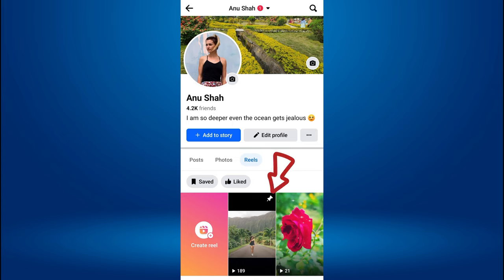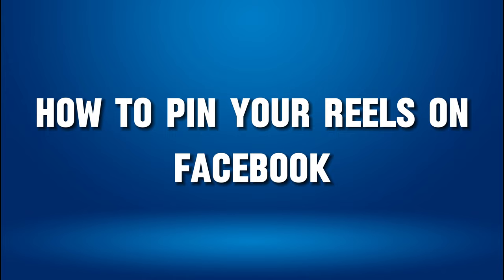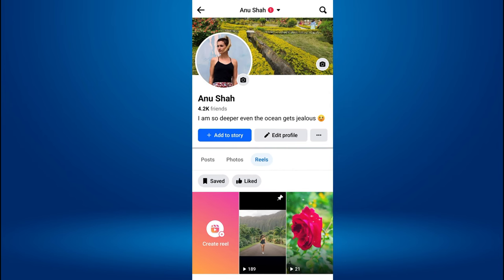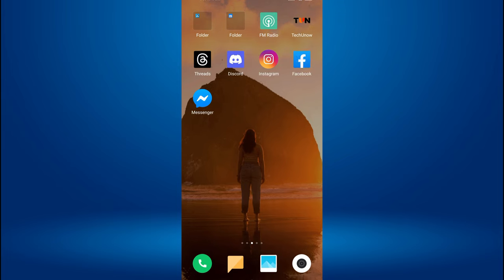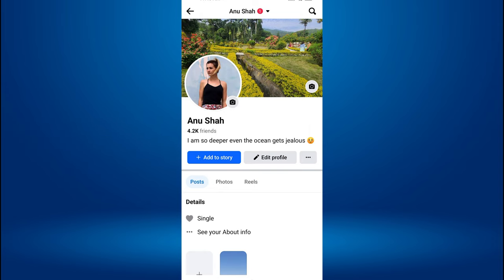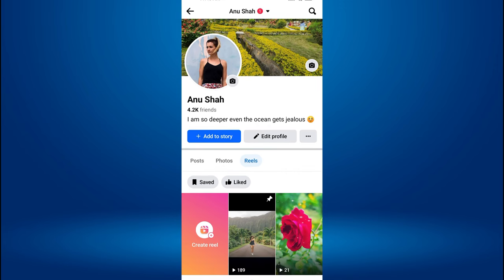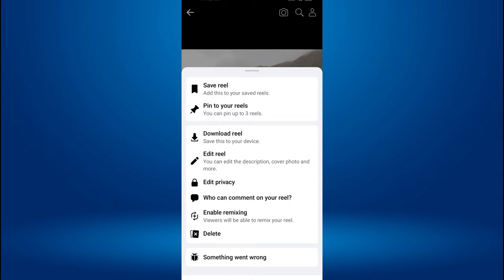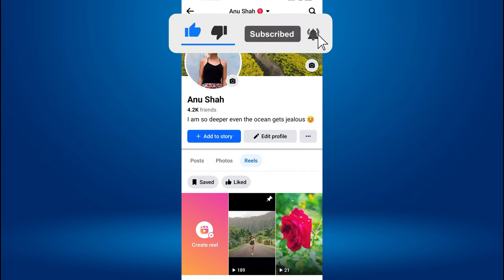How To Pin Reels On Facebook | Pin Your Reel Video On Facebook Reels Profile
Do you want to pin your reels on Facebook? You can pin your reel video on Facebook profile with just a few simple steps.

In this short video tutorial, I will show you how to pin your reels on Facebook profile. Just watch this video till the end.

Pinning your reels on Facebook is the action of selecting a specific reels video to be displayed at the top of your reels section.

This feature allows you to highlight a particular reel's video to your followers, making it easily accessible and visible when someone visits your profile.

🔶STEPS🔶
To pin your reel video on Facebook,
1. First, open the Facebook app on your mobile device.
2. Navigate to your profile.
3. Below your profile picture and bio, tap on "Reels."
4. Find the reel that you want to pin at the top of your reel profile.
5. On the right side of your reel video, tap on the three dots at the bottom right corner of the reel.
6. Select the "Pin to your Reels" option from the menu.

Now, the selected reel will now be pinned to the top of your reels profile, making it easily accessible to your followers.

- - - - - - - Similar videos:- - - - - - - - -

This Video Includes:
○pin your reel video on Facebook reels profile
○how to pin Facebook short video
○display reels at the top of the screen